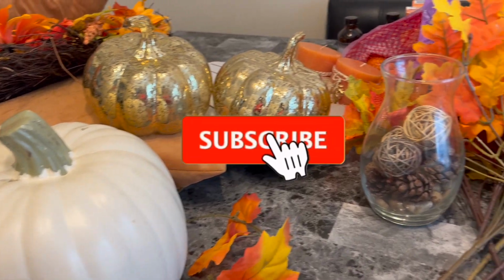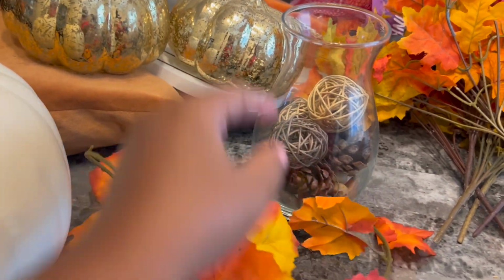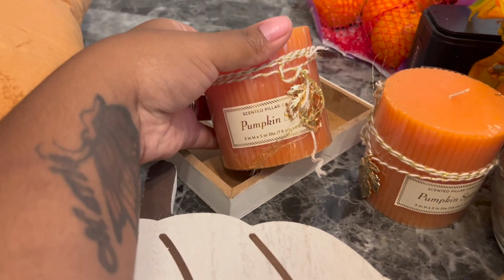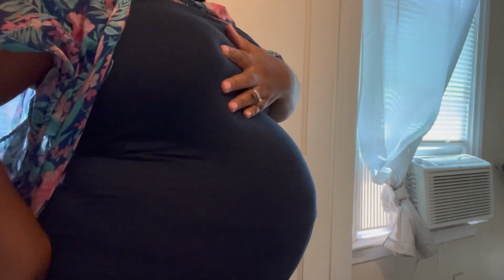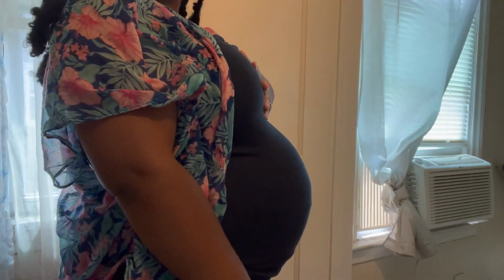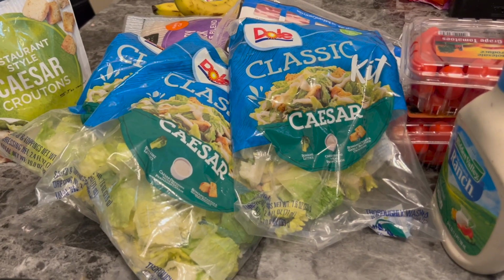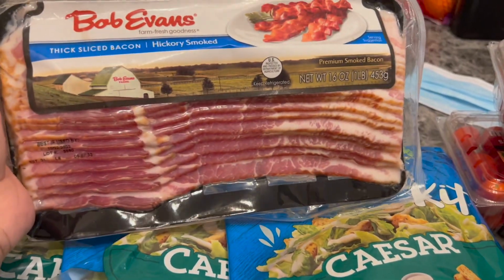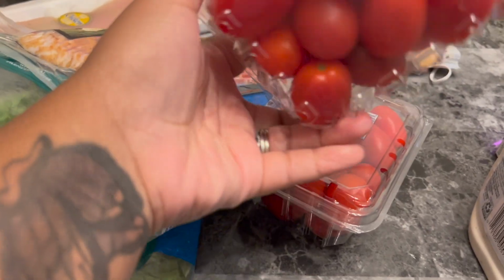Day In The Life Of A Pregnant Sahm With A Toddler | Cooking | Fall Haul | Young Mommy